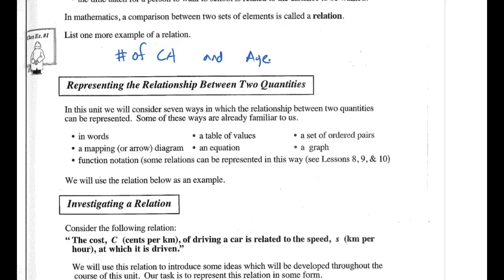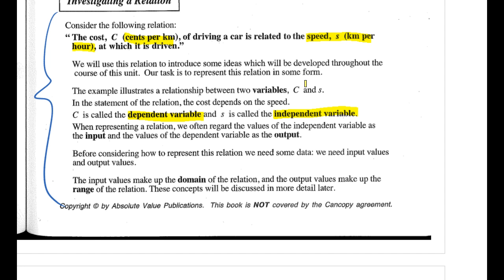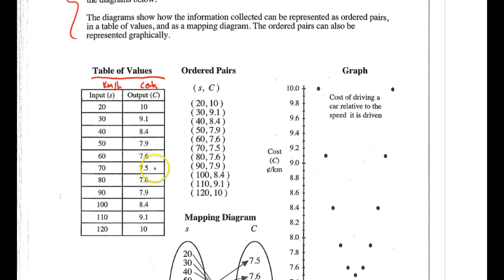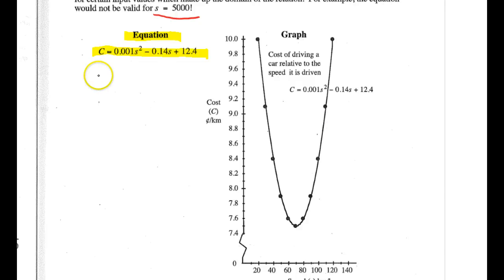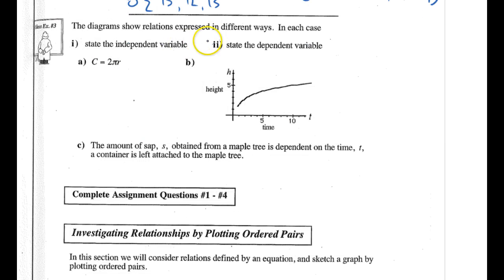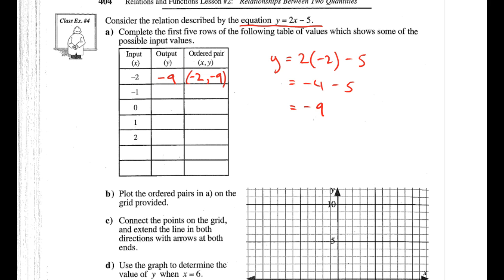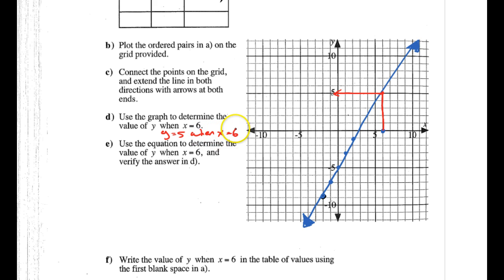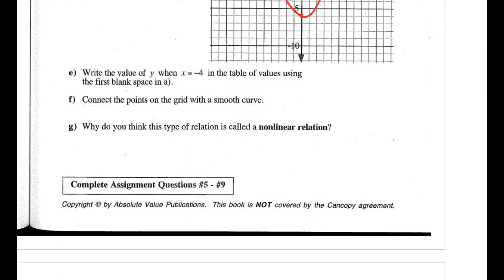7.2 Relationships between two variables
7.2 Relationships between two variables